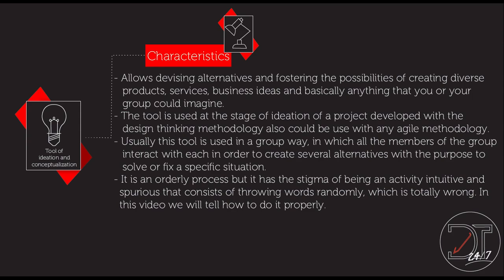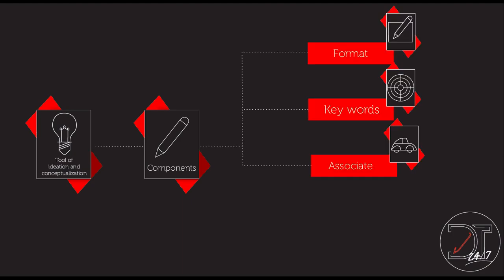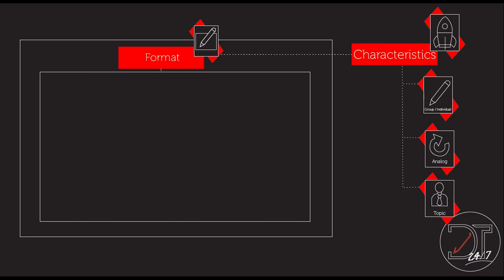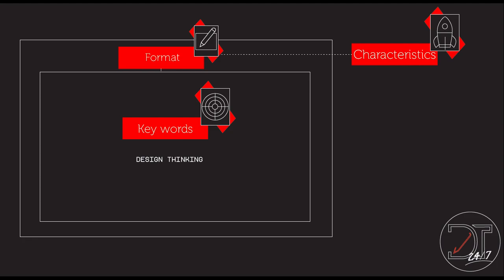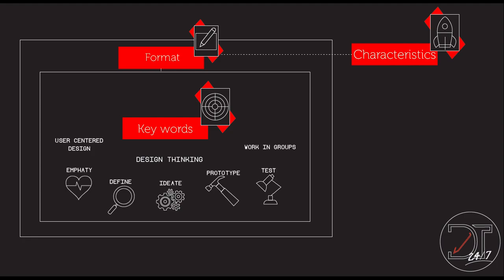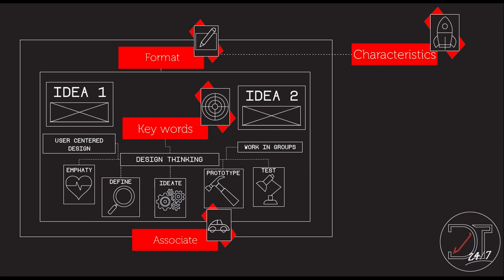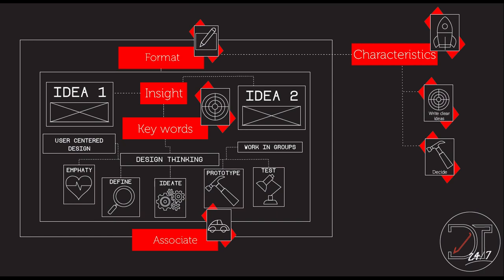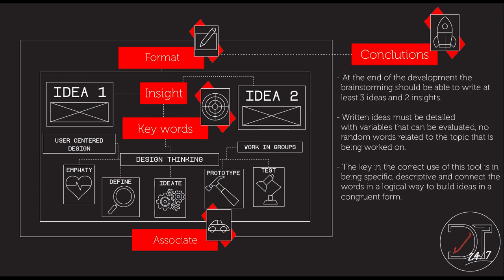What is and how to make a "BRAINSTORMING"? How does it works? Step by step. Temp 8 - Ep 125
Video Tutorial explaining What is and how to make a "Brainstorming".